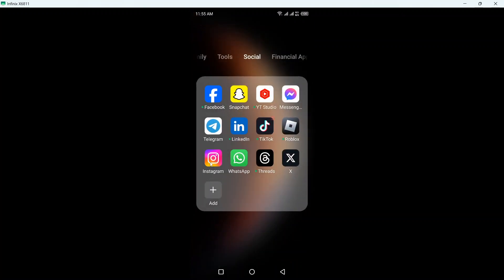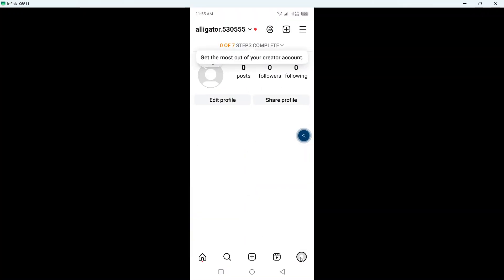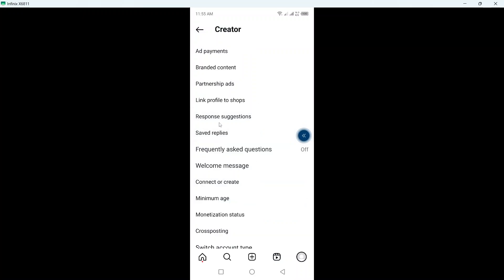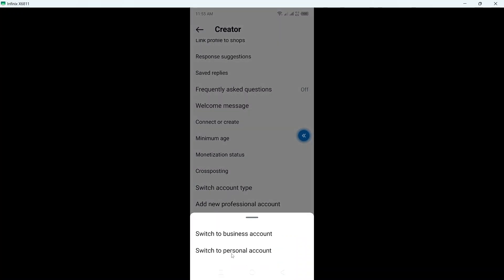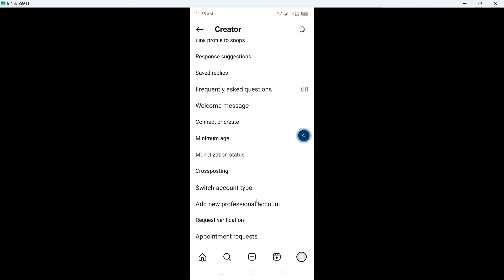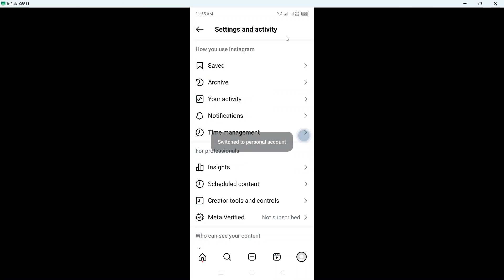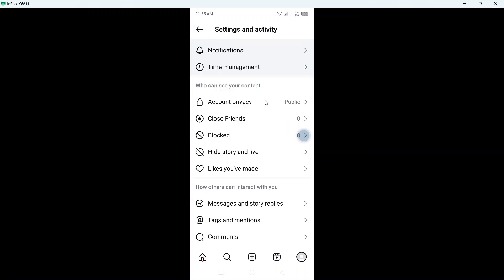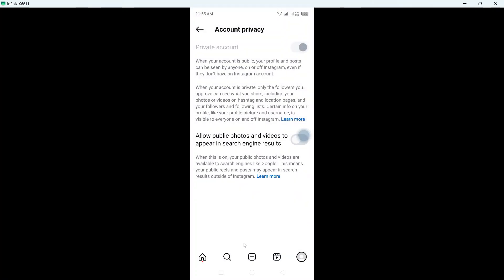How To Make Account Private On Instagram